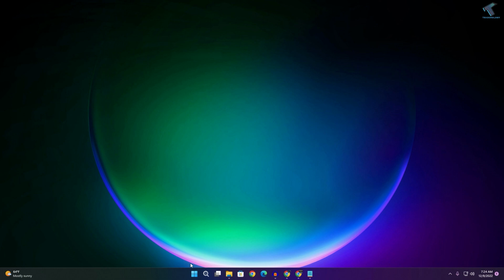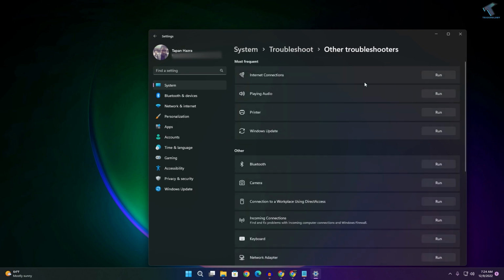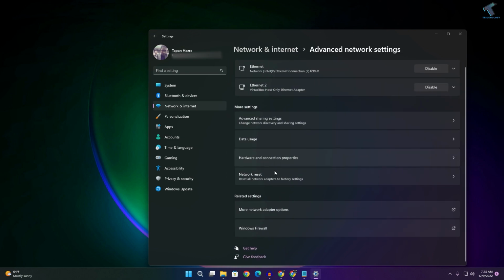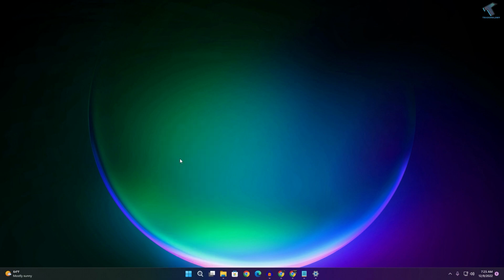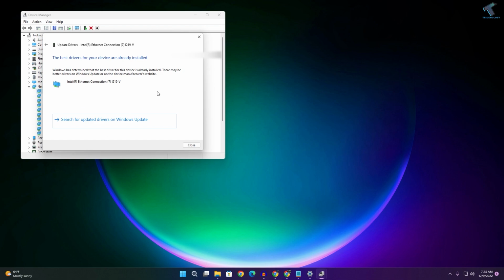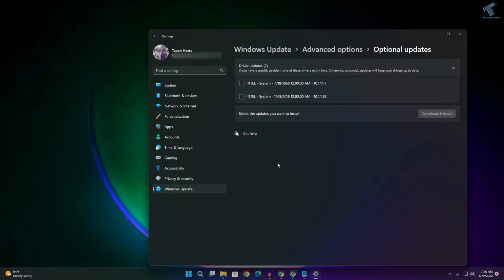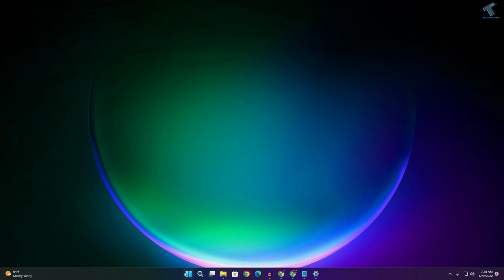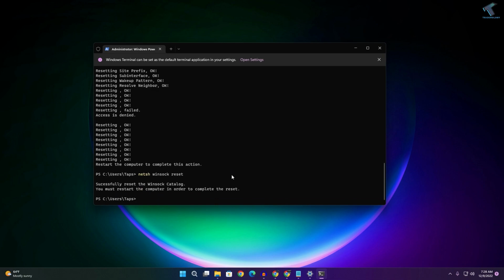How To Fix WiFi Option Not Showing in Windows 11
Here in this video tutorial, I will show you guys how to fix wifi option not showing, Not Working, or not a visible problem in your Windows 11 PC or Laptop.